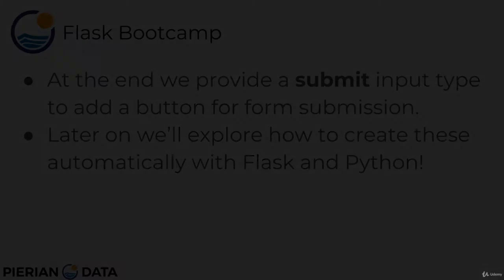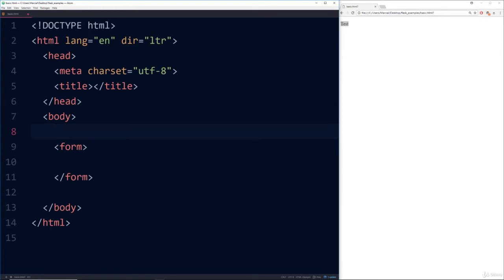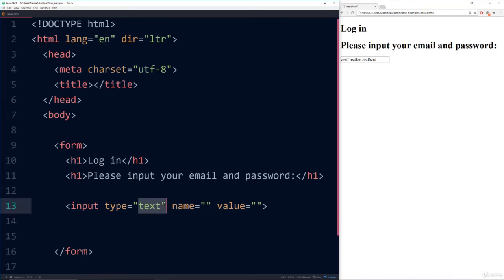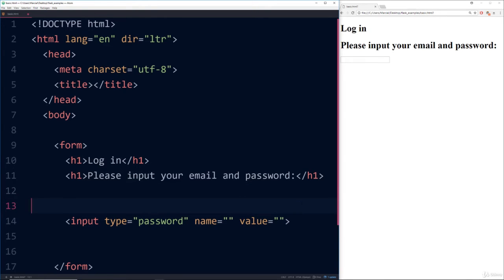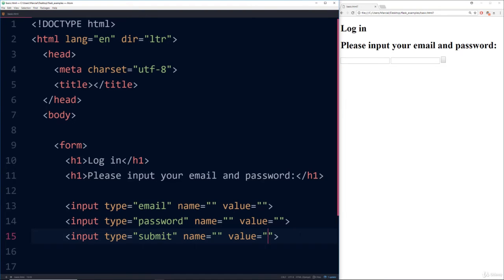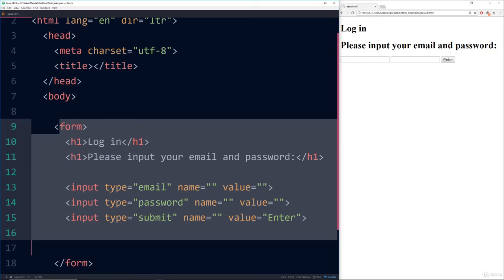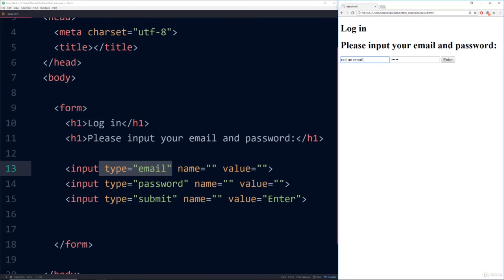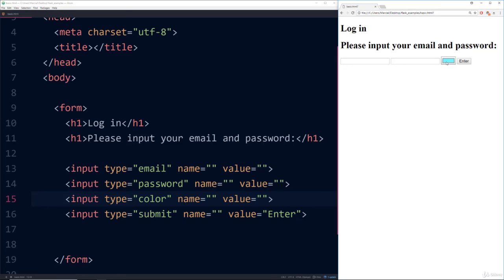9 Forms Basics | Python and Flask Boot Camp Create Websites using Flask!